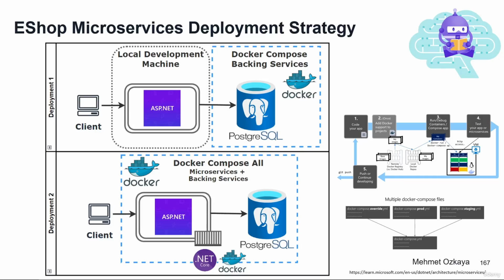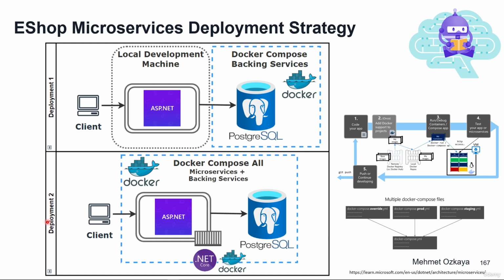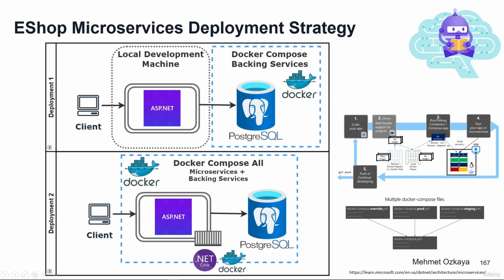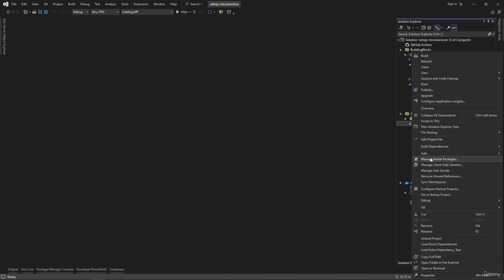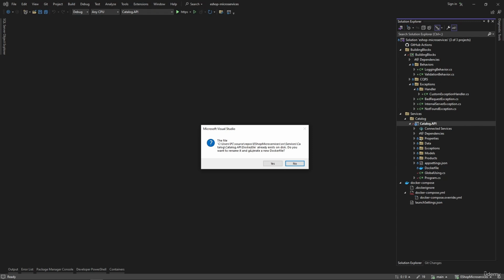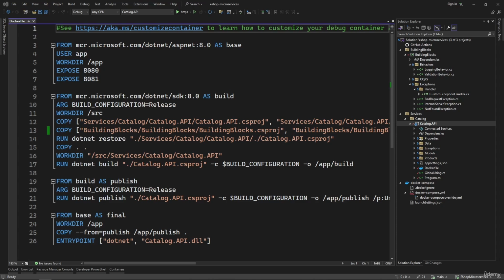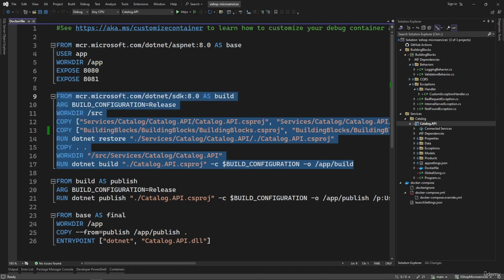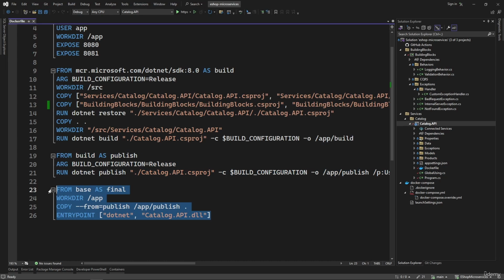7. 019 Containerize CatalogAPI microservices with Docker